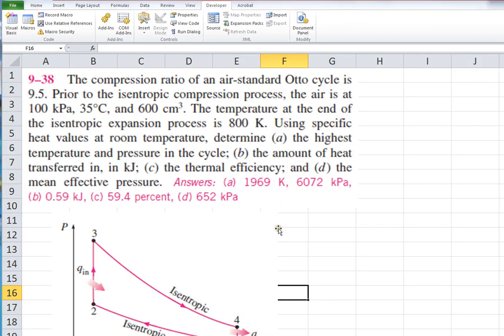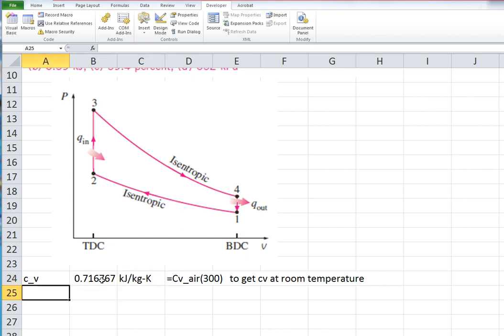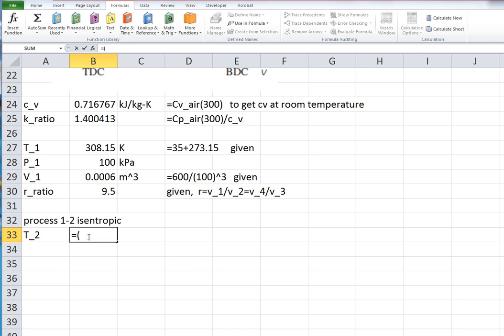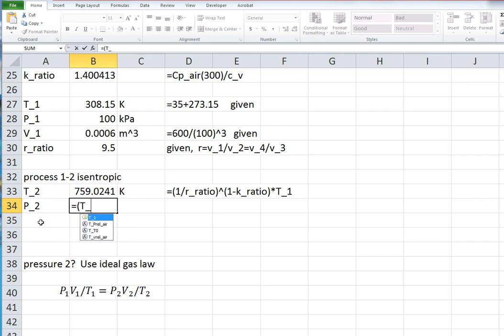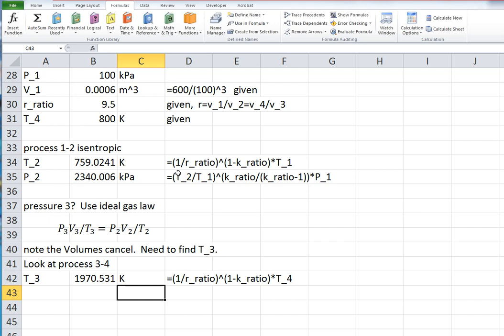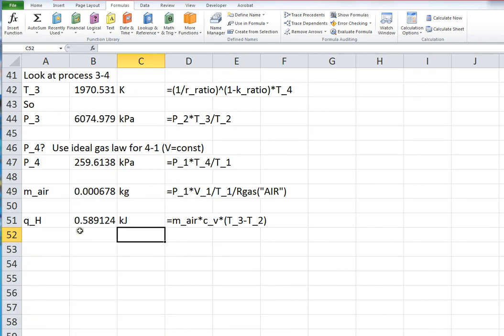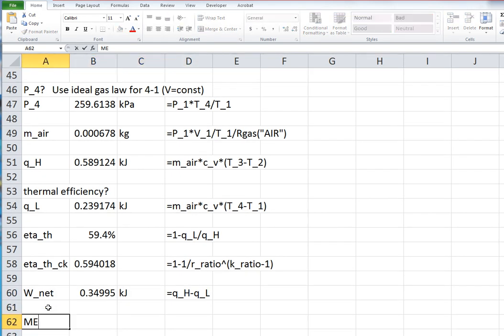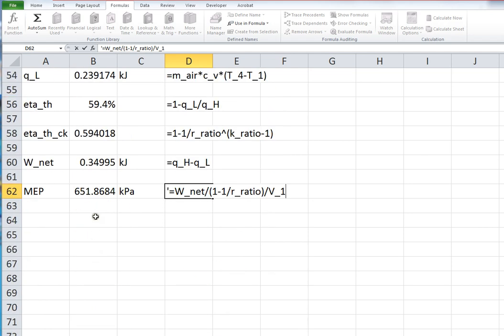Otto cycle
solve Otto cycle using constant specific heats.